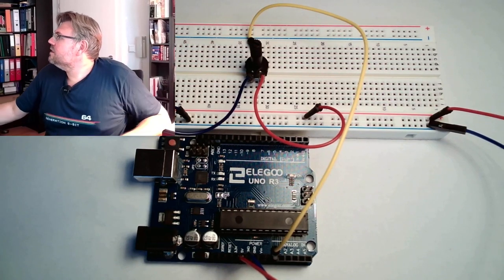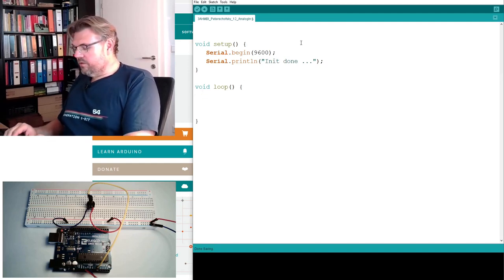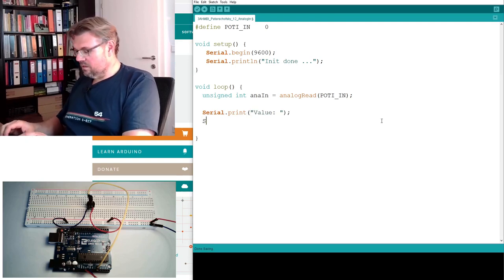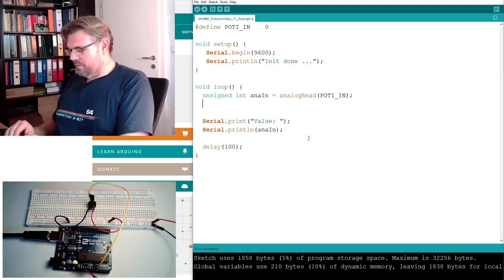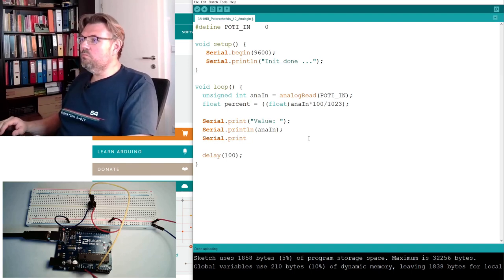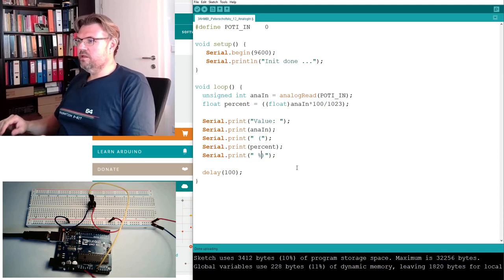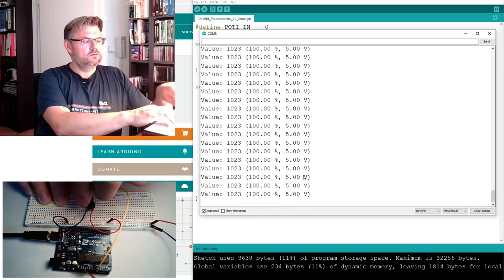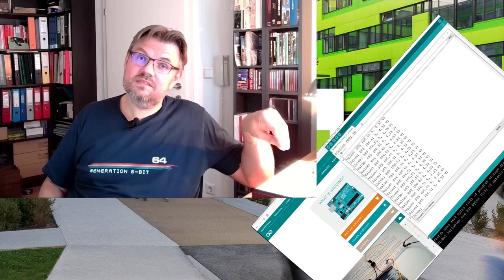Arduino 24: Analog Input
This video deals with analog inputs. We will also learn about a new data-type for floatingpoint-values

Commands explained:
analogRead

Types expalined:
float